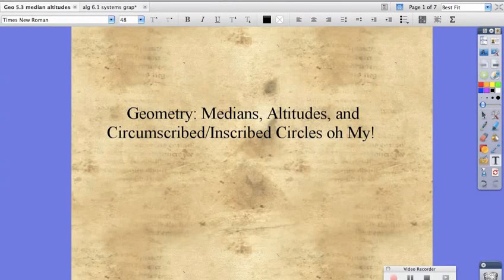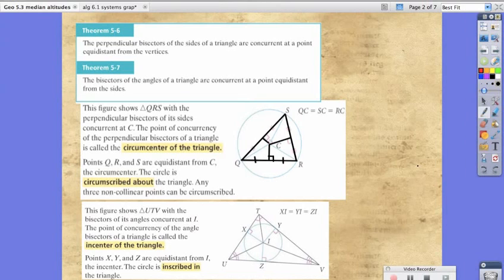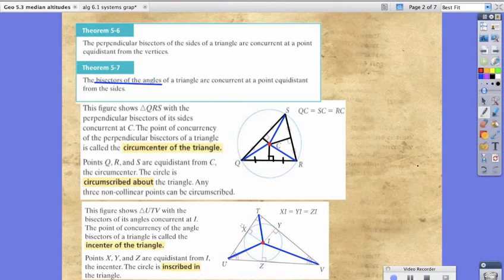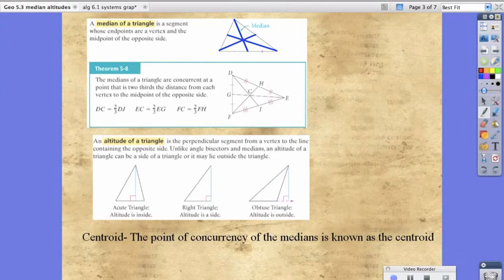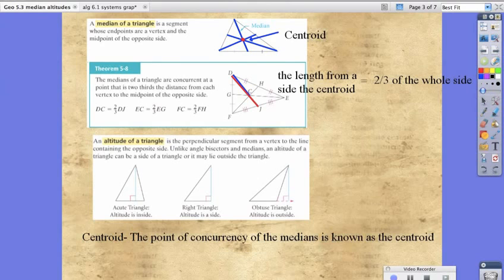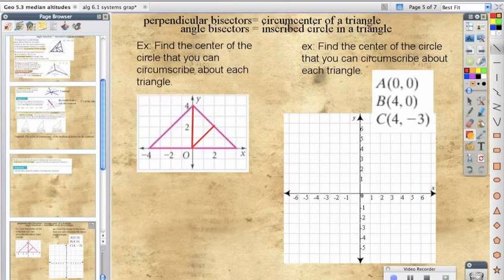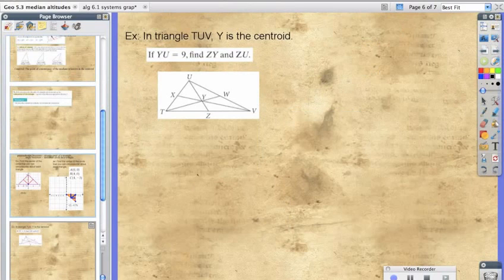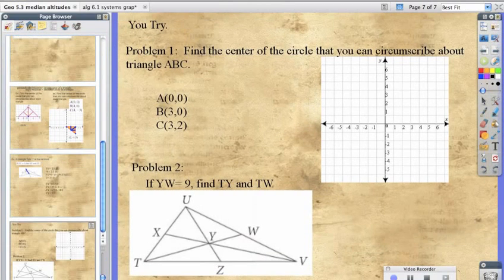Geometry: Medians, Altitudes Circumscribed/Inscibed Angles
At the end of the lesson you should be able to solve problems involving triangles and angles.